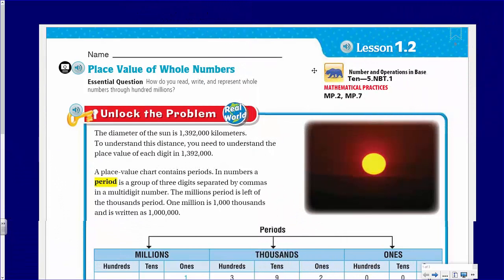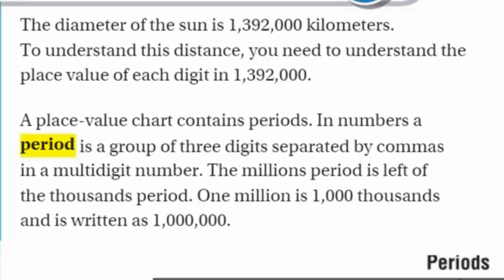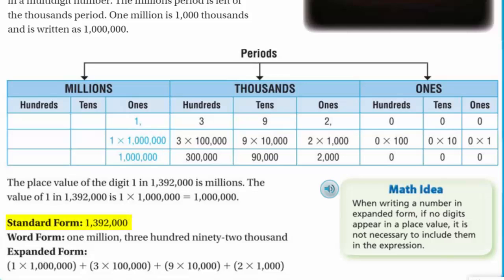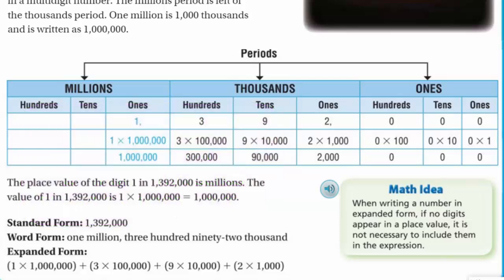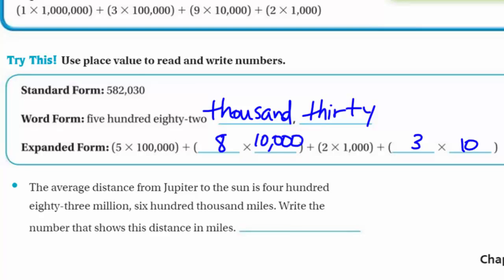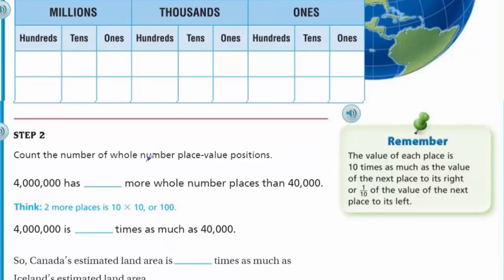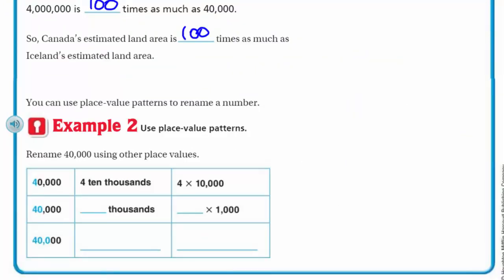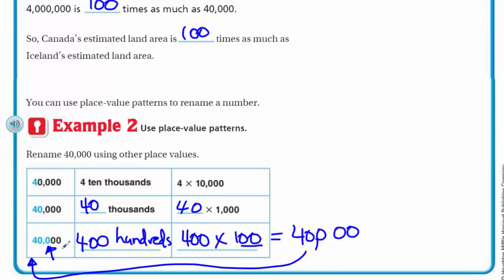Go Math 5th Grade Lesson 1.2 Place Value of Whole Numbers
This Go Math video answers this Essential Question: How do you read, write, and represent whole numbers through the hundred millions? Students will learn how each place value is either 10 times greater to the place value column to its right or 1/10 the value of the place value to its left.